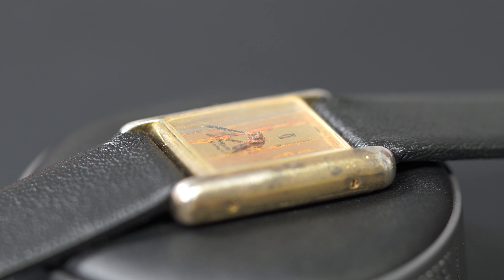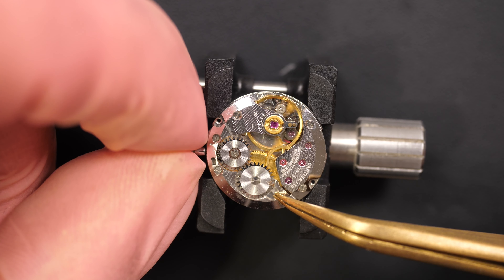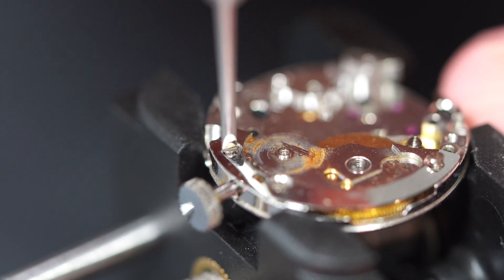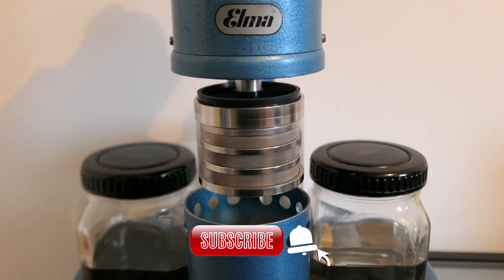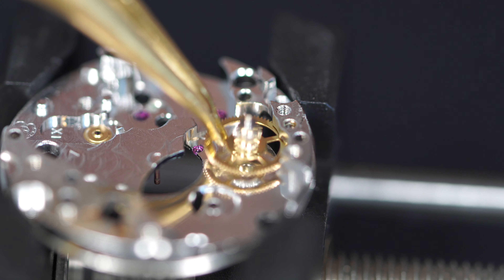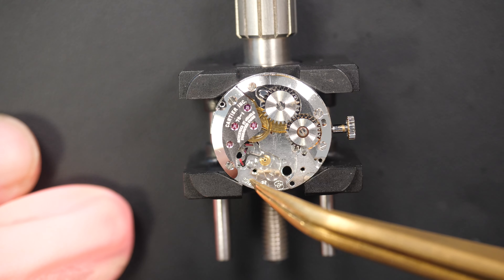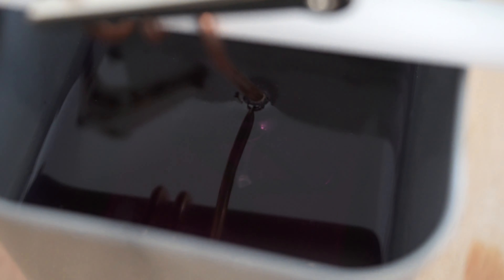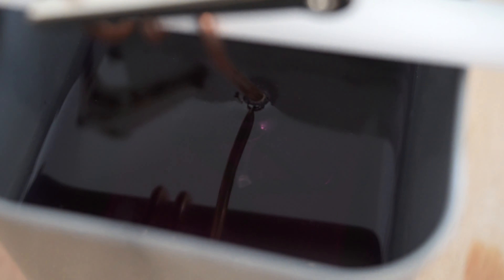Restoring a Rusty Vintage Watch Icon: The Cartier Tank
I got a vintage Cartier Tank watch that needed to be restored. This old watch is very rusty and the case is worn out. I will attempt to restore this vintage icon to give it a second life.

TOOLS:
Rubber ball
Movement holder
Dust Blower
Case Cushion
Spring Bar Tool
Hand setting tool
Case back opener
Screwdriver set
Barrel closing tool
Hand remover